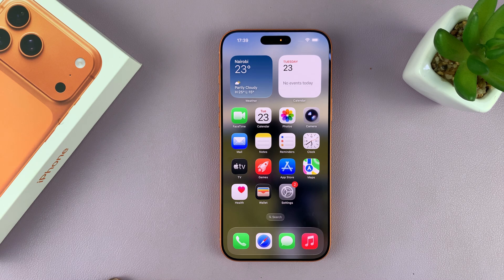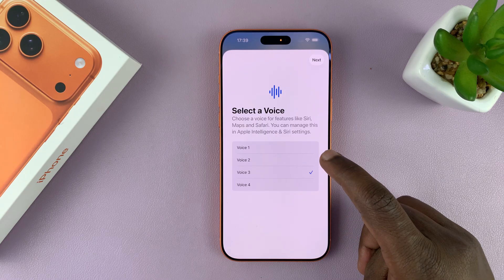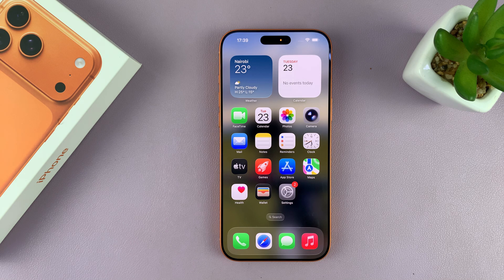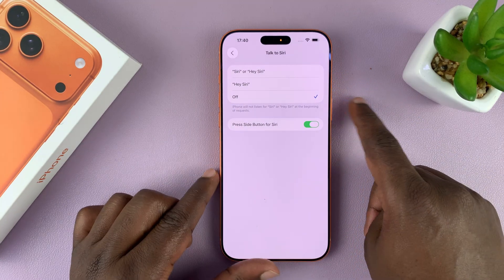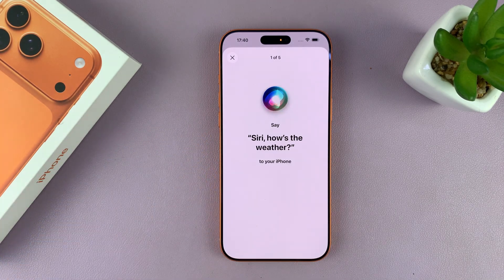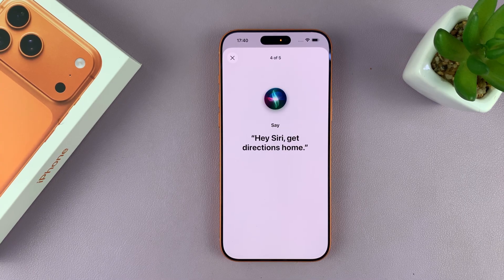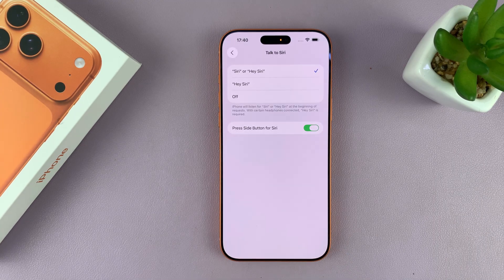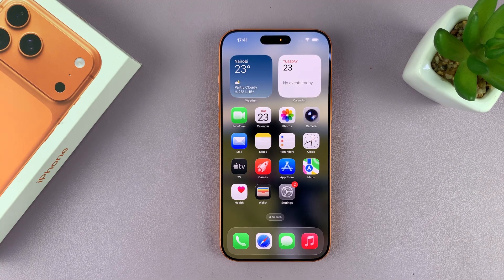How To Activate Siri On iPhone 17 Pro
Learn how to enable Siri on iPhone 17 Pro with this simple guide that makes the process quick and effortless. Whether you’re new to Apple devices or upgrading, mastering how to turn on Siri on iPhone 17 Pro gives you instant access to voice commands, smart searches, and personalized assistance.

How To Setup Siri On iPhone 17 Pro;

Long press the side button.
If Siri is not enabled, select the option to turn it on and choose a preferred voice.
Continue setup and decide whether to allow Siri to improve dictation by sharing data, or skip it.
To enable voice activation, go to Settings → Apple Intelligence & Siri → Talk to Siri.
Choose whether to activate Siri by long press only, saying “Siri,” or saying “Hey Siri.”
Follow the on-screen prompts to train Siri by speaking sample commands like asking for the weather, sending messages, or setting a timer.
Once training is complete, tap 'Done' to finish setup.

Cell Phone Tripod Adapter